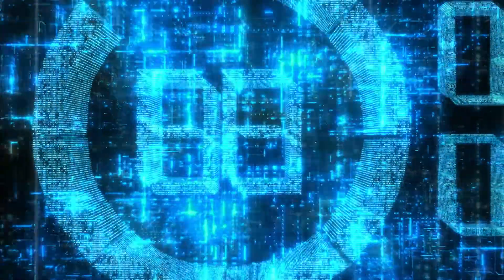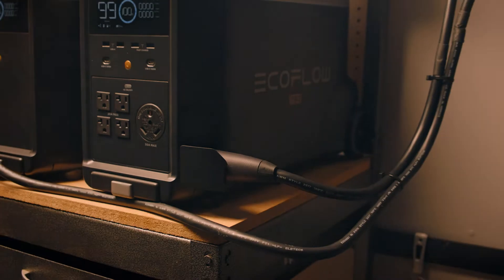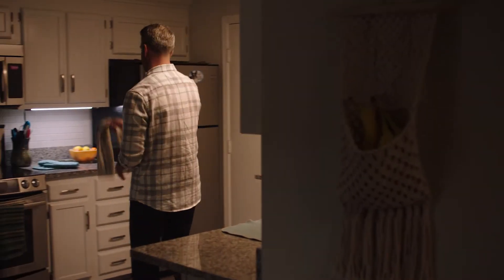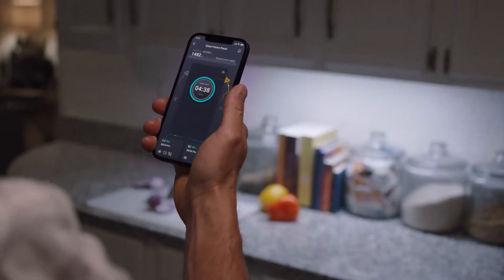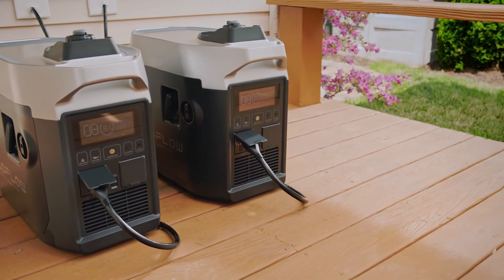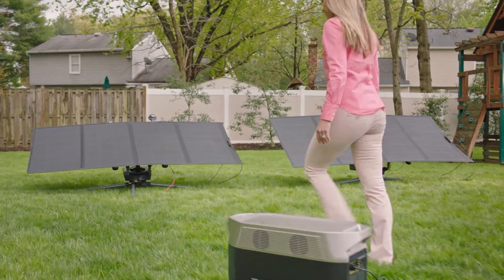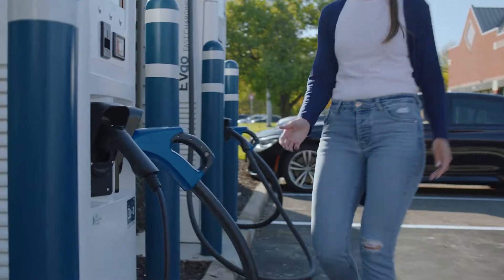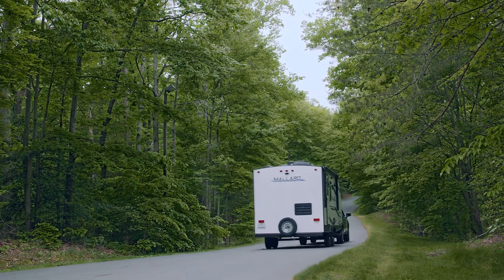ECOFLOW DELTA Pro Product Intro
The portable home battery
Huge expandable capacity for any situation.

3.6-25kWh

DELTA Pro has a huge expandable capacity that you can customize to meet your energy needs. With two Smart Extra Batteries, you can increase your capacity to a whopping 10.8kWh. And for the first time ever, you can power your home for days with an incredible 25kWh capacity.